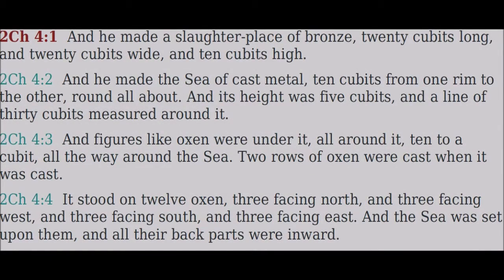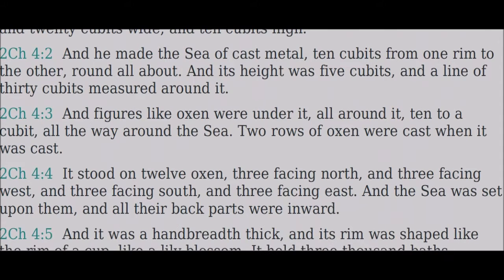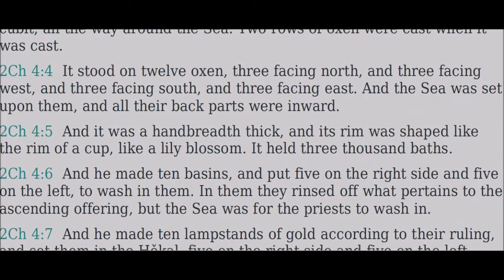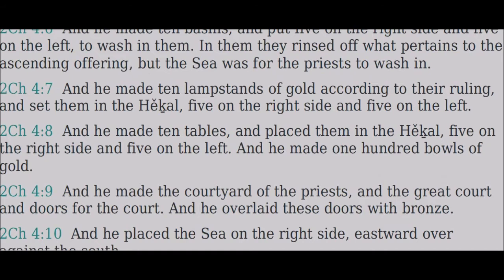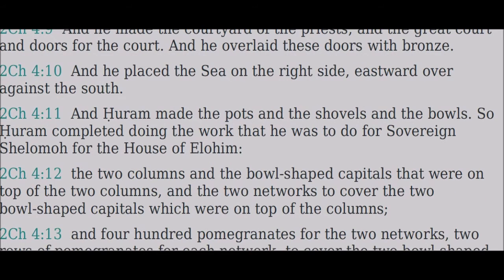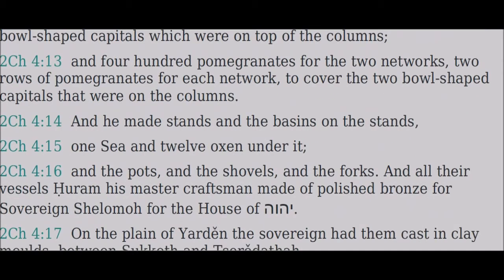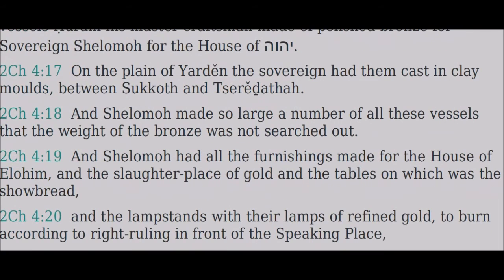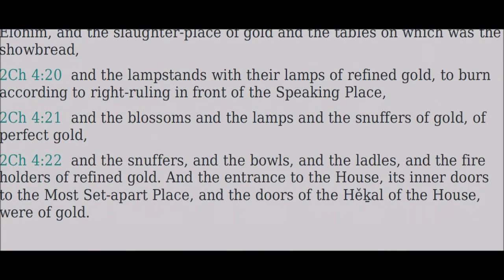04 Diḇre haYamim Bĕt (2 Chronicles) - Read Along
Audio/Visual read along to The Scriptures 2009 (TS2009).

The videos are set to The Scriptures 2009 Version (TS2009) in both audio and large print text for easing viewing. For those who use TS2009 and enjoy listening and/or reading the Scriptures this is perfect for you. Now sit back, have eyes to see and ears to hear and then be washed with the water of the Word as it is hidden in your heart.

Individual links:

The Torah (Law/Instructions)

Nevi’im (The Prophets)

Ketuvim (The Writings)

Brit Chadashah (Apostolic/Messianic/New Testament)

Blessings and Shalom.  ​